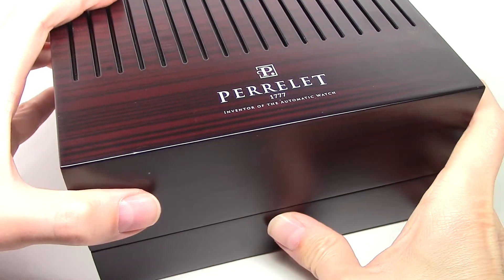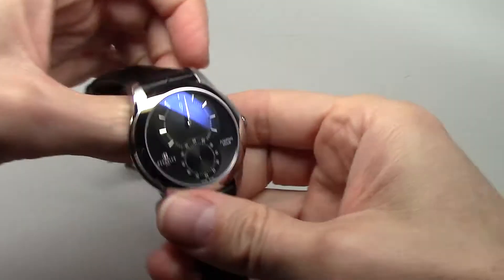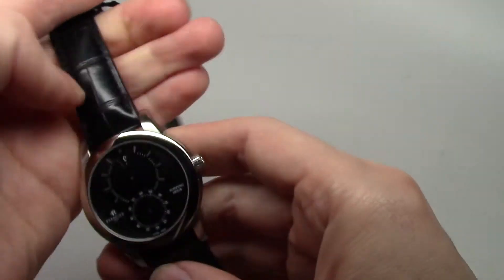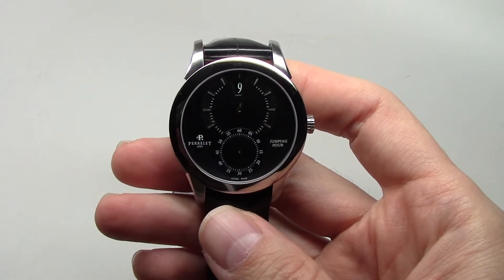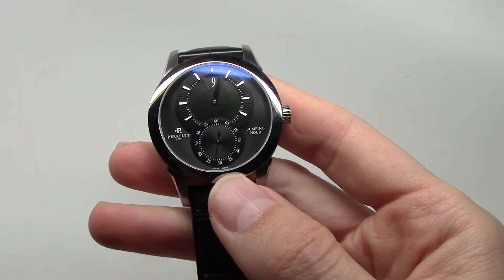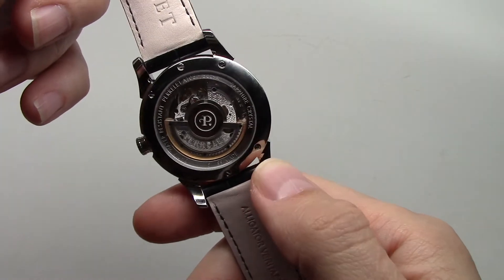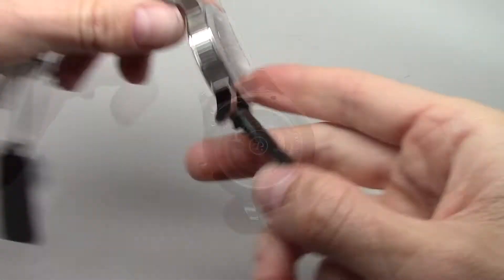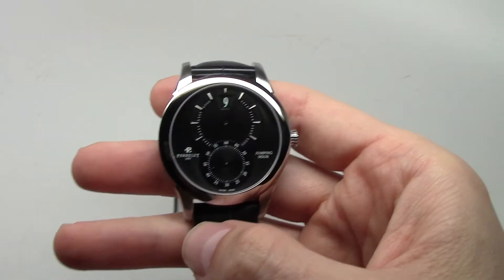Perrelet Specialties Jumping Hour Men's Watch Review Ref: A1037-7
Perrelet Specialties Jumping Hour

Ref: A1037/7
Retail price: $5,450
On-line store price: ~$2,200